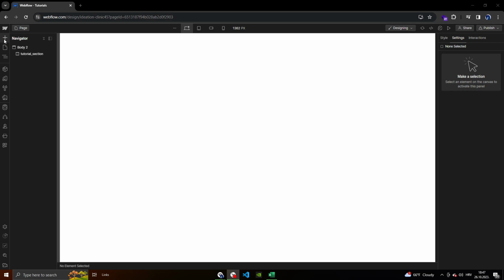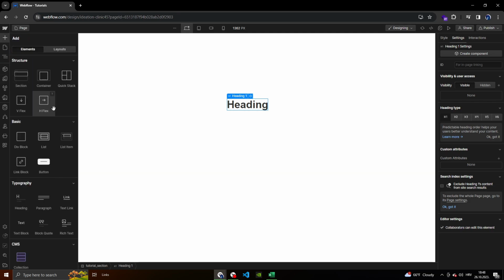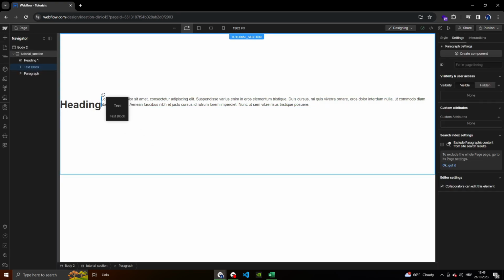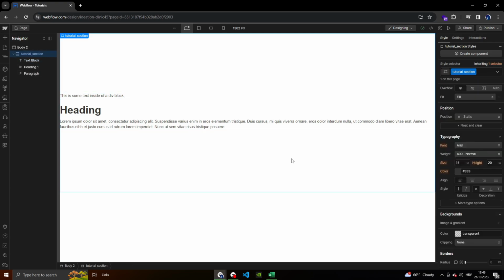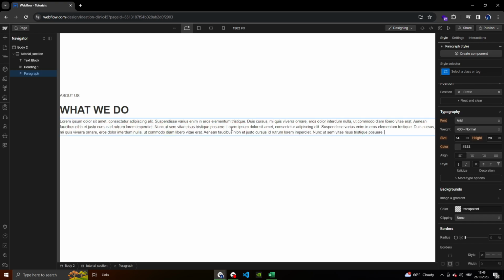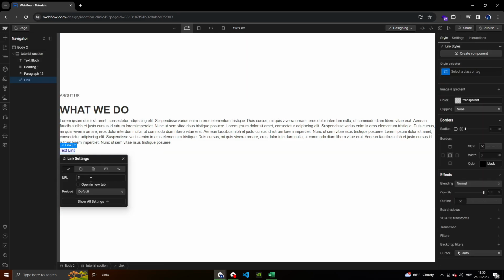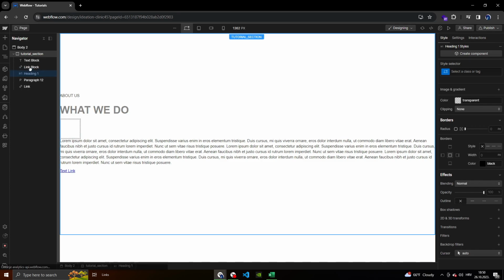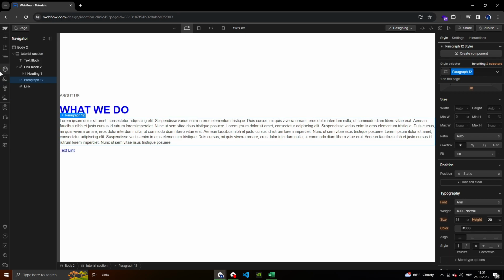How To Use Different Types Of Text In Weblow